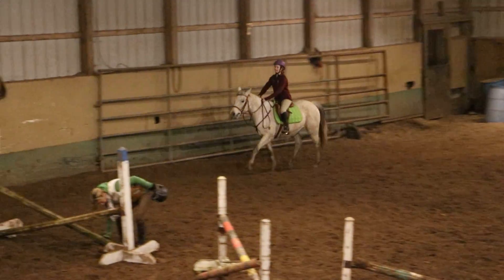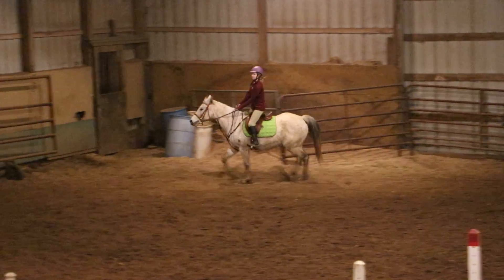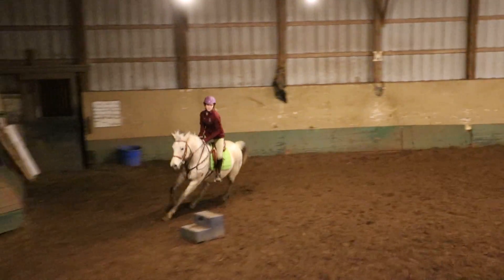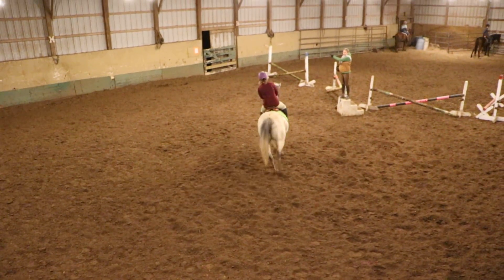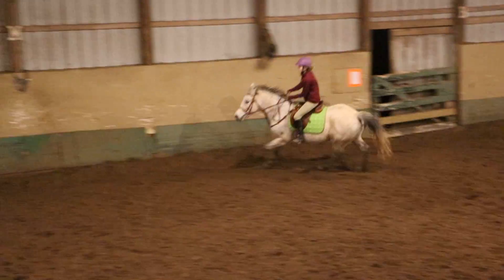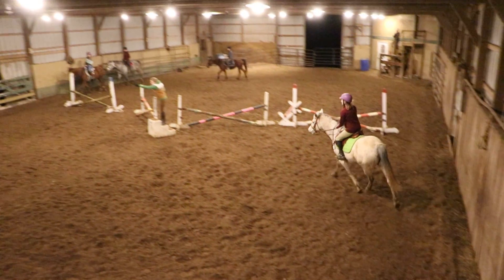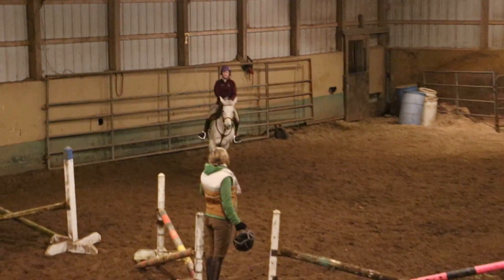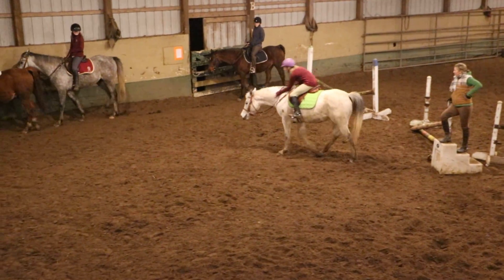Reckless Lessons 1 17 2017 Part III